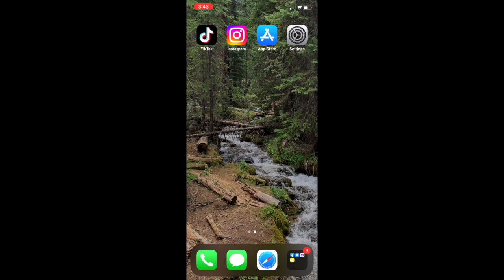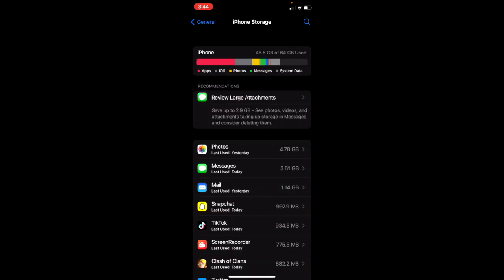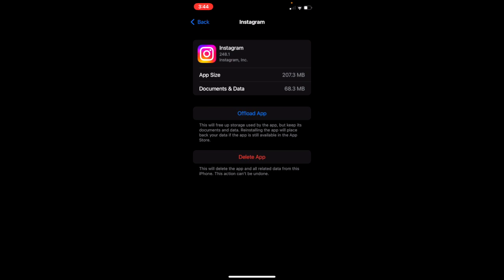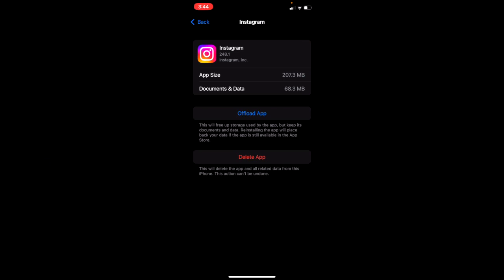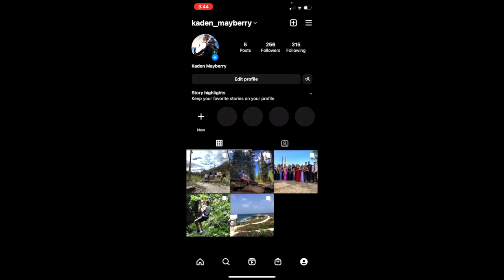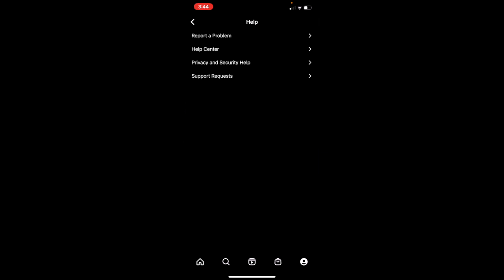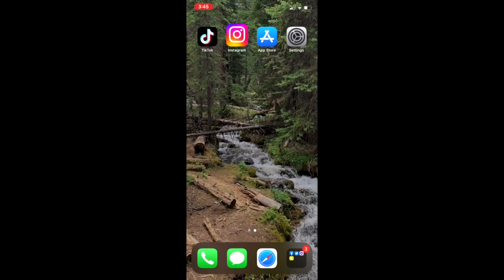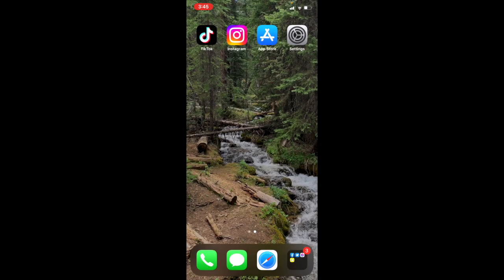Fix Feedback Required Instagram || Feedback Required Problem Solved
In the video today, I am going to show you how to fix feedback required on Instagram. In this video, it goes over a couple methods to help you get rid of this problem. They are all quick and easy fixes to try to help the app run smoother and fix Instagram from saying feedback required.